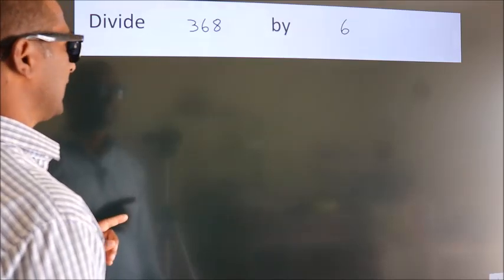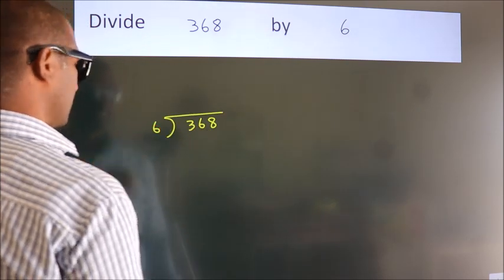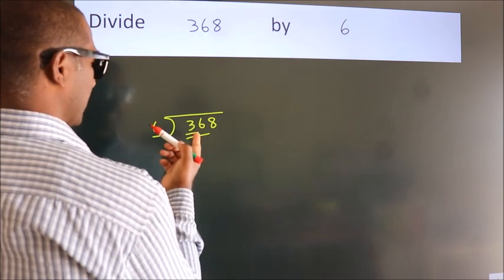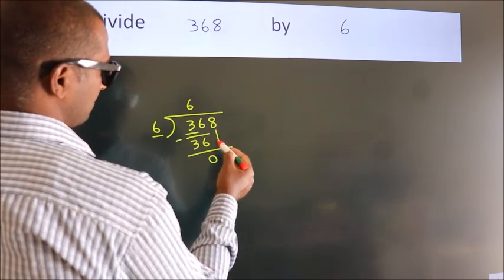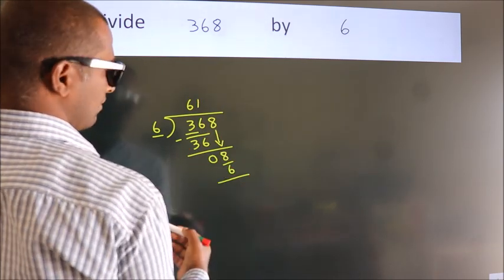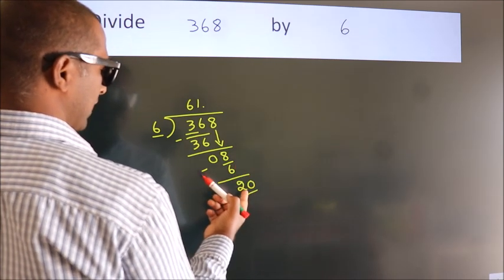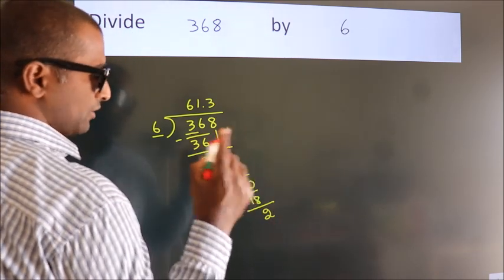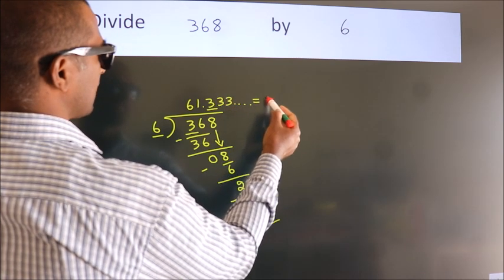Divide 368 by 6 Divide completely